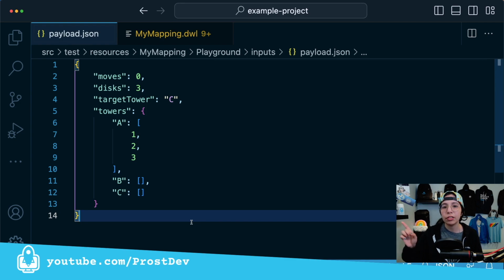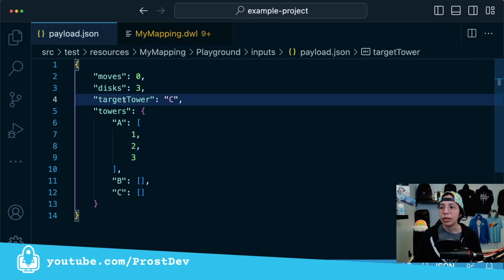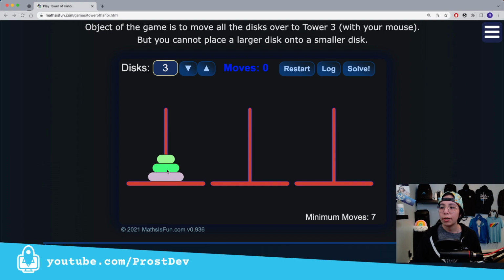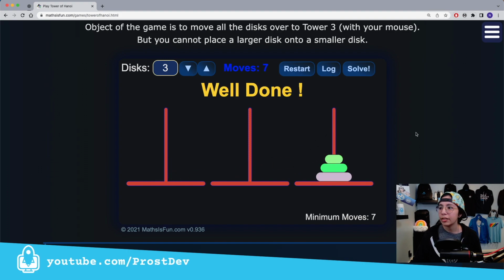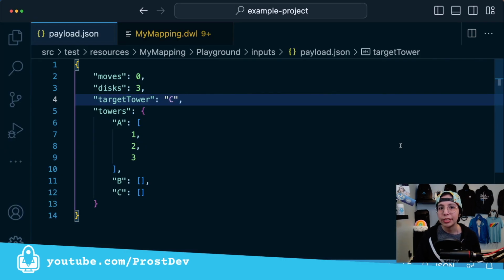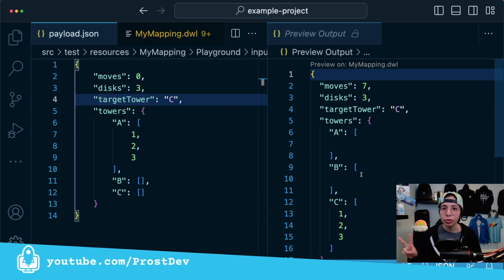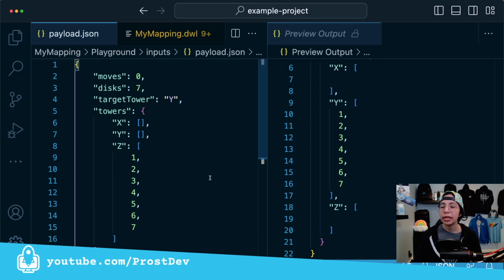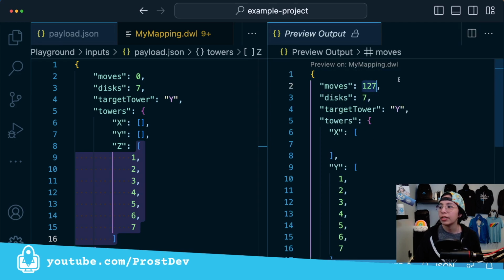DataWeave programming challenge #4: Solve the Tower of Hanoi mathematical puzzle